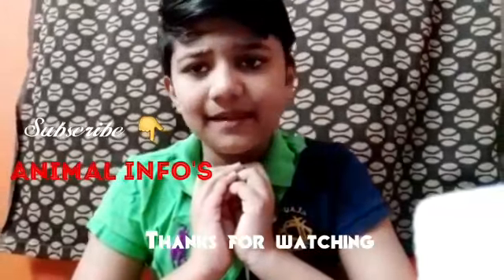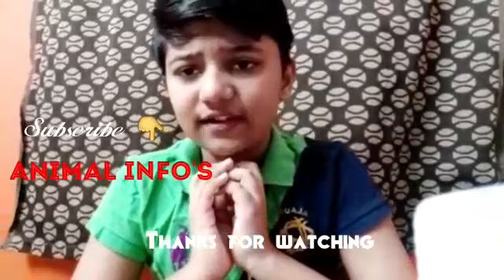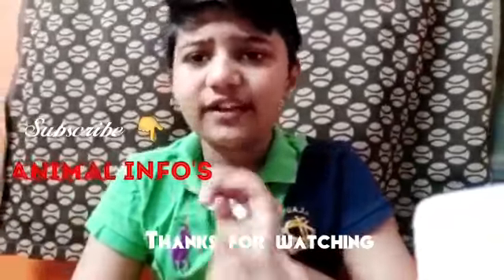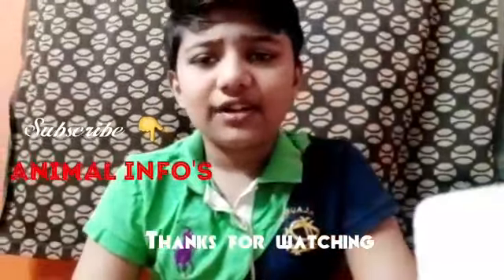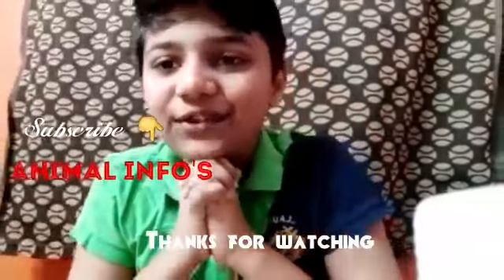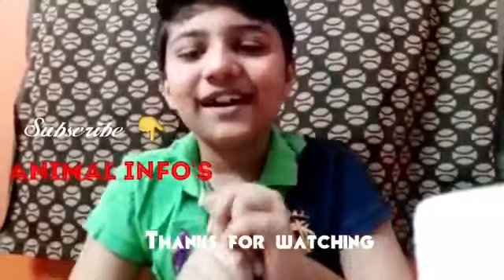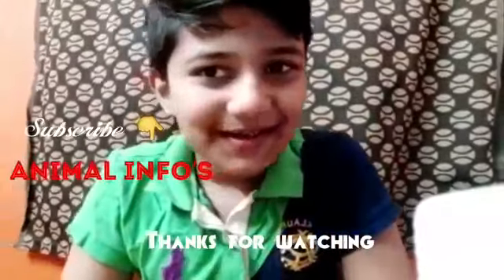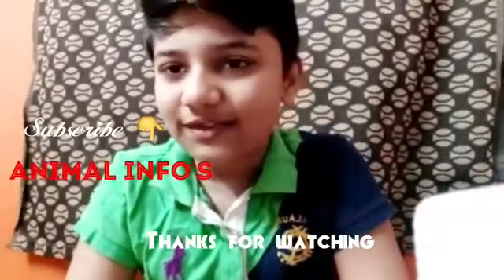Animal info's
Meows and scratches series Persian cat